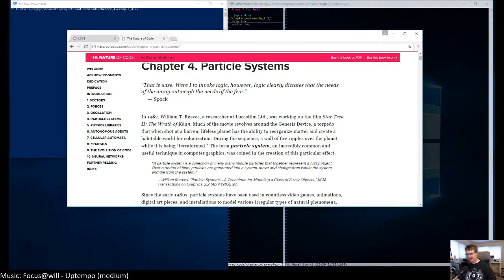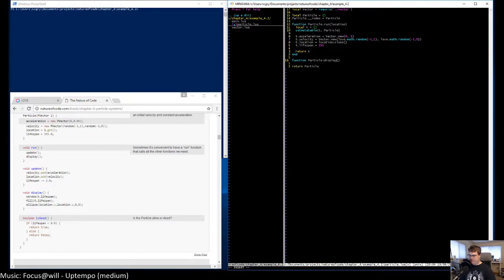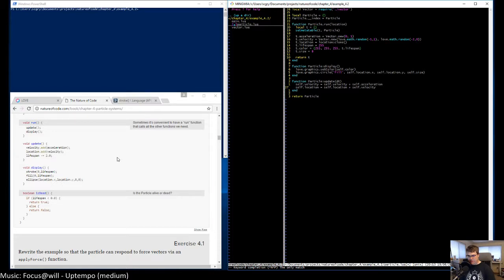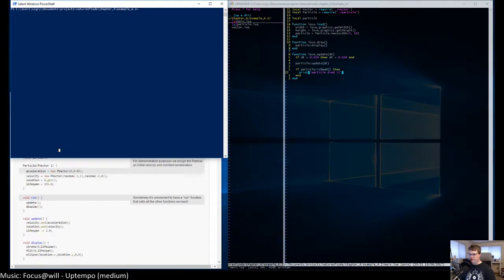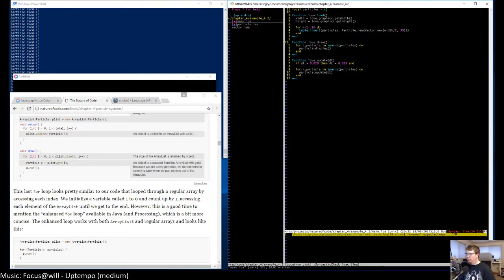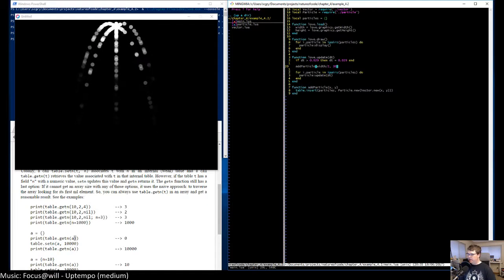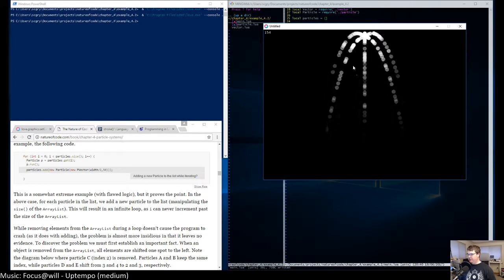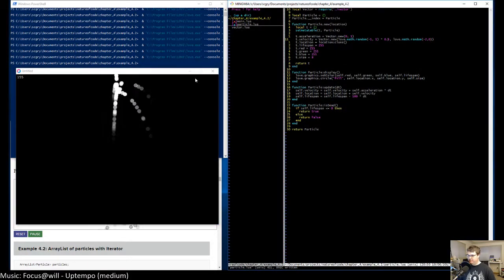Nature of Code: particle systems live stream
where I followed along with the Nature of Code book. In this stream I played with particles.